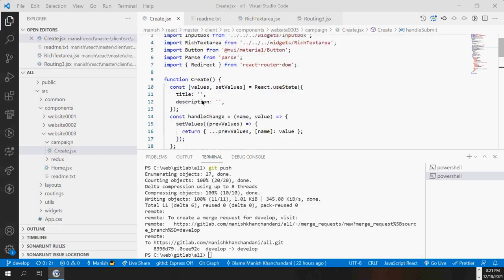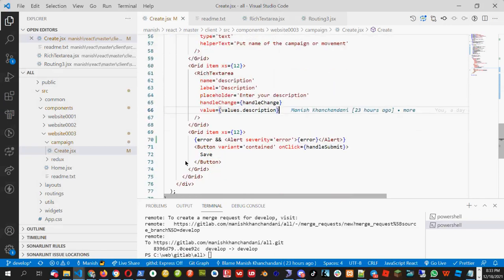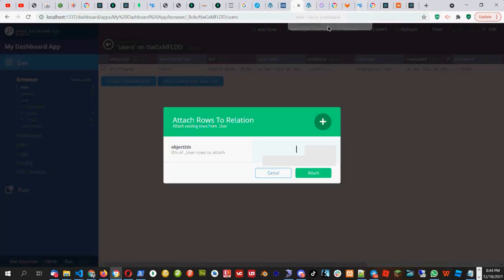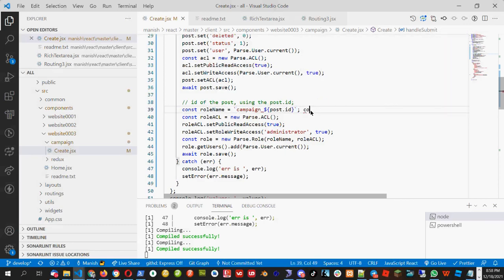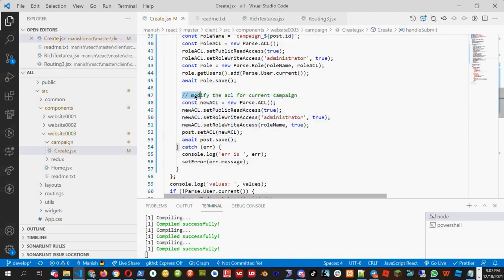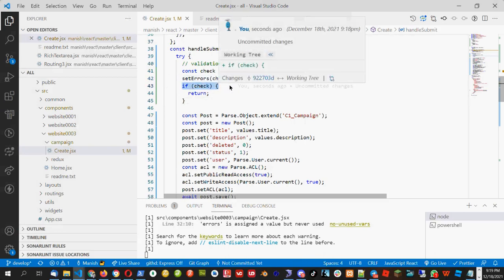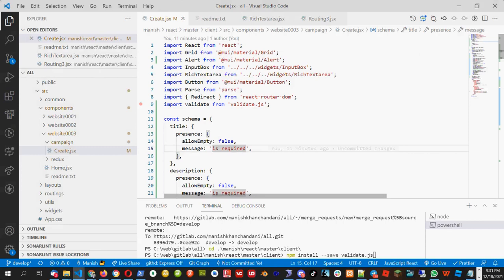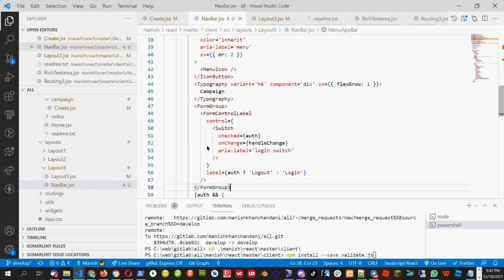Lesson 116 2021 12 18 website 3 part 4 create campaign 2